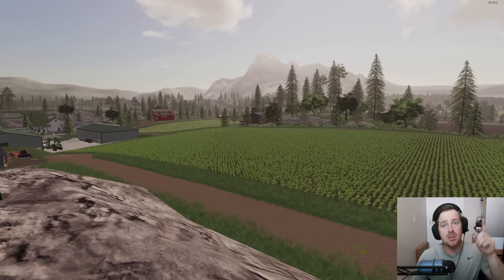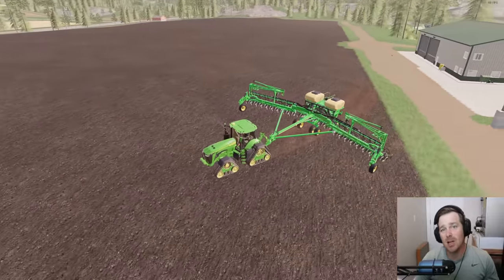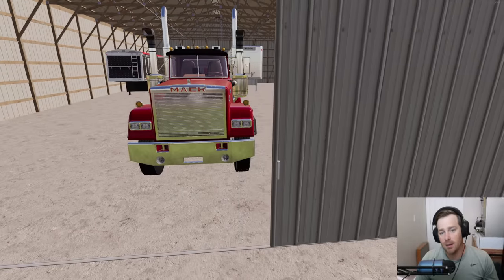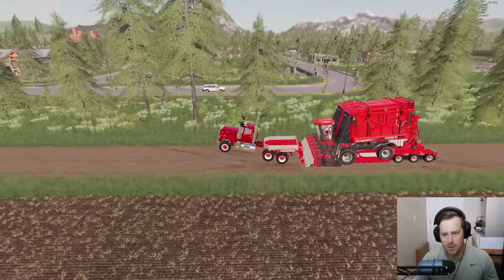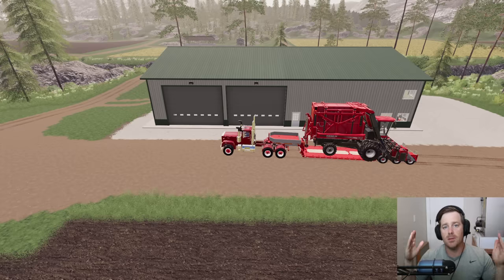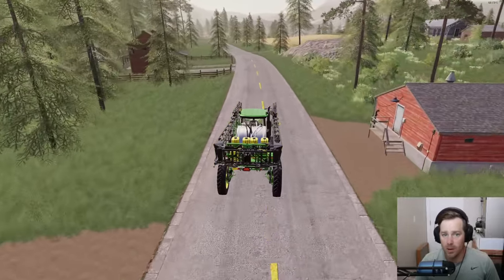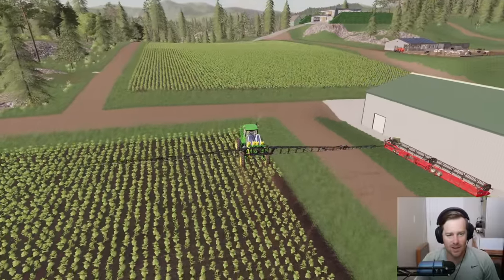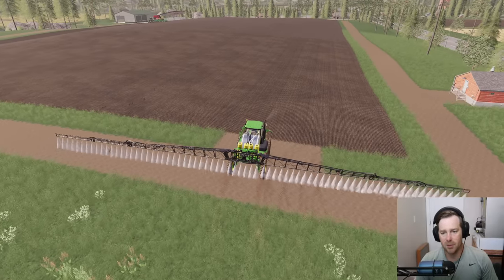Trading tractors with local farmer | Suits to boots 19 | Farming Simulator 19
The abandoned barn we got was full of tractors we didn't need, so we traded some to another farmer. We get a nice spray rig out of it. We pay a visit to a used cotton harvester for sale and end up buying it as well.